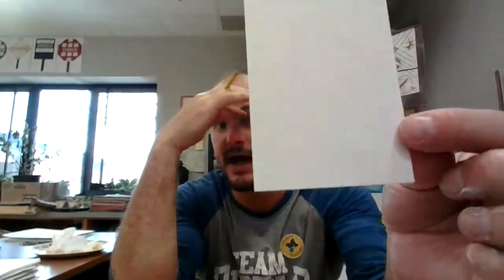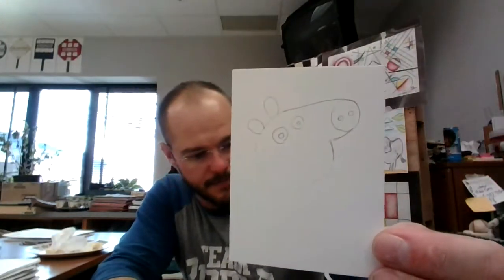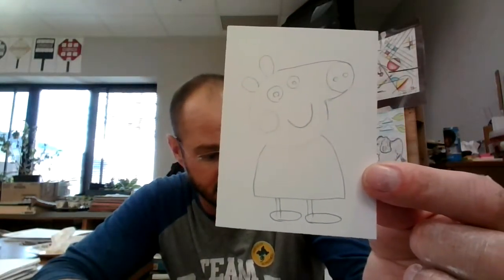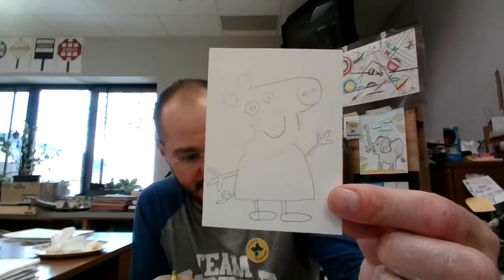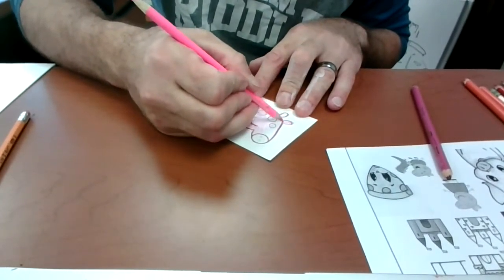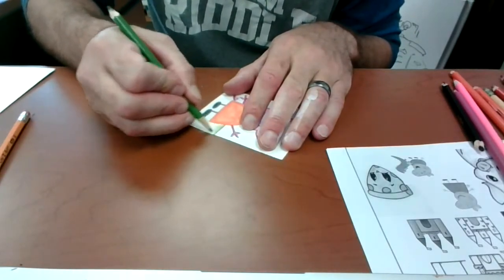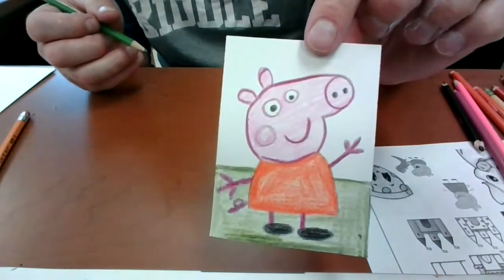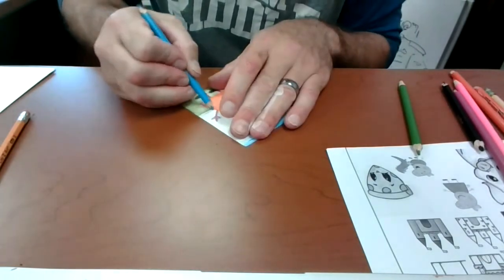Mr. N Grade 2, Video 24, Peppa Pig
Third quarter videos made by art teacher Rob Niemerg.